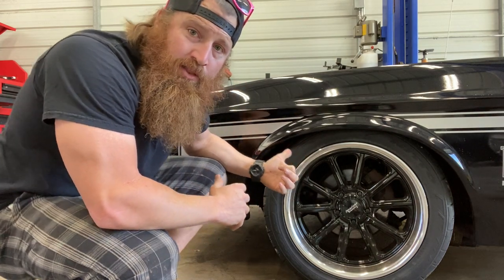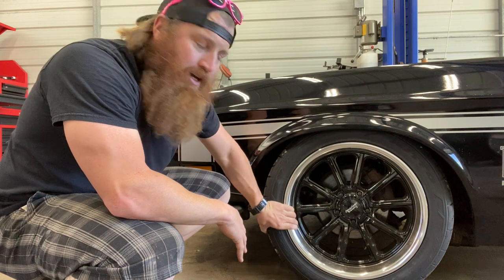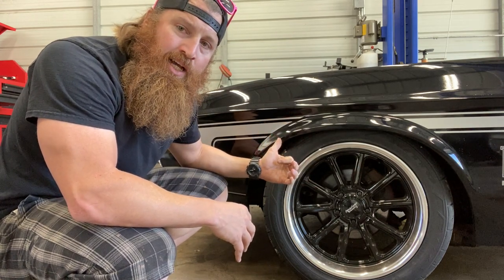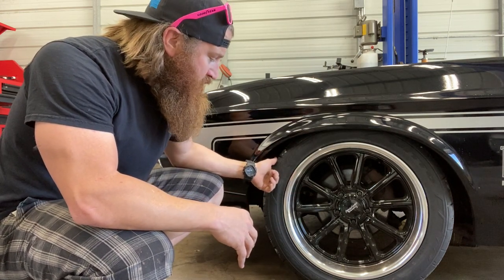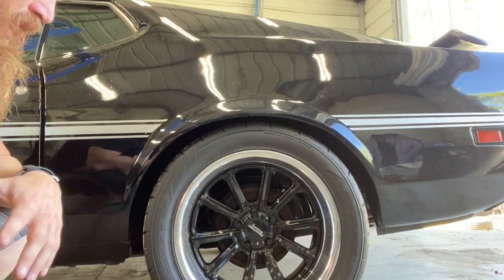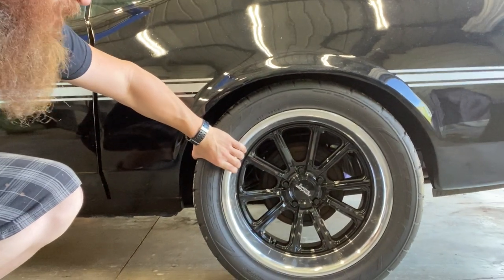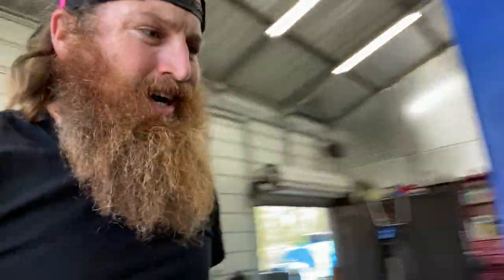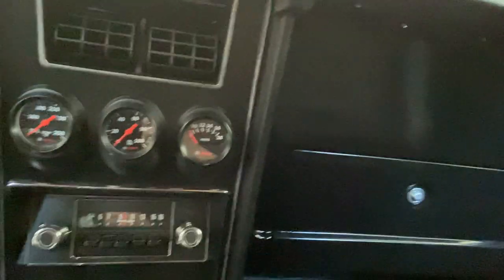18" Rims for classic Mustang - American Racing VN507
short update video for the Mach 1. I put 18" American Racing VN507 rims wrapped with Nitto 555.